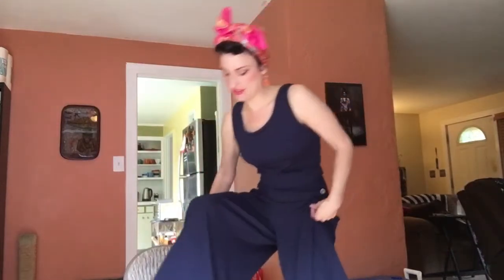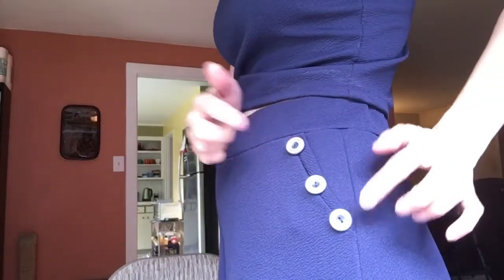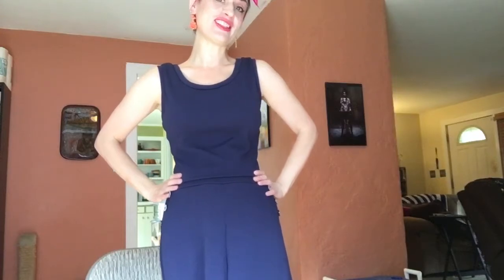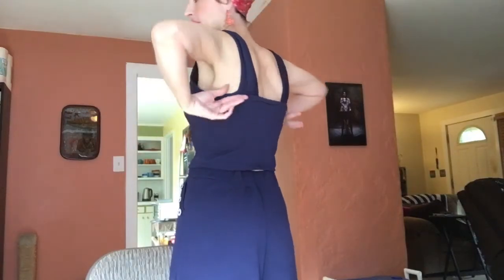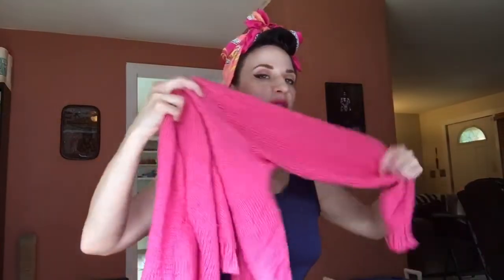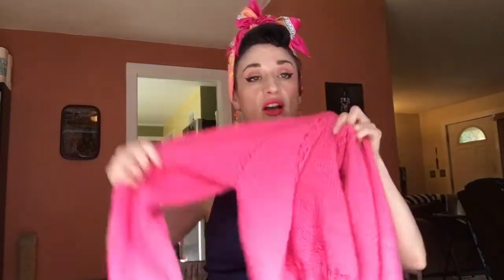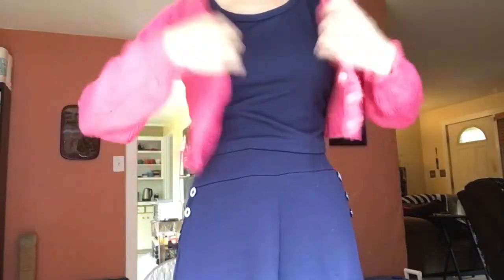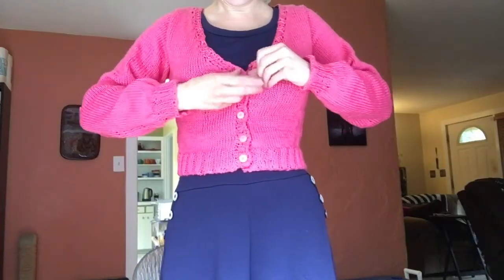fridaysews beach pajamas and a knit cardigan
hi everyone today i have two sewing makes and a hand knit cardigan!

sinclair yasmine sew along! join me here and use the hash tag